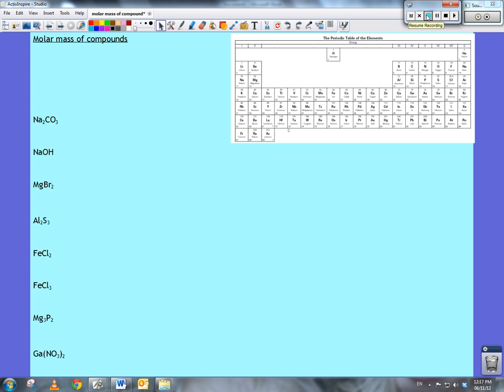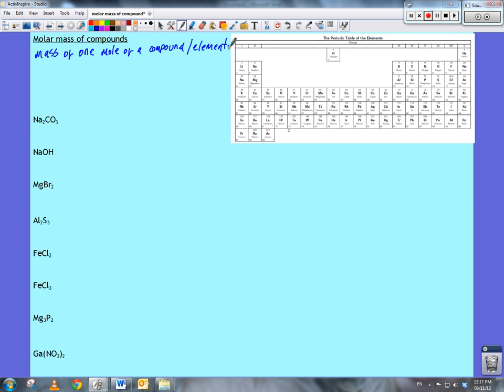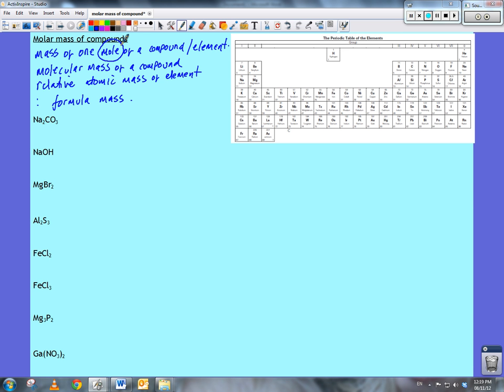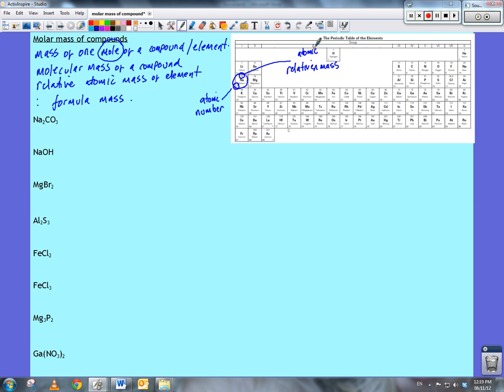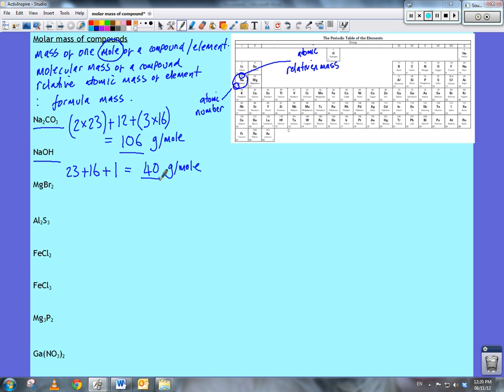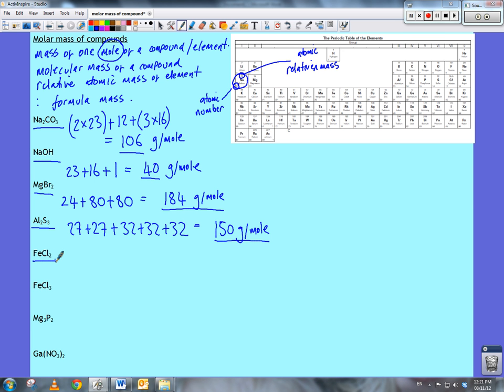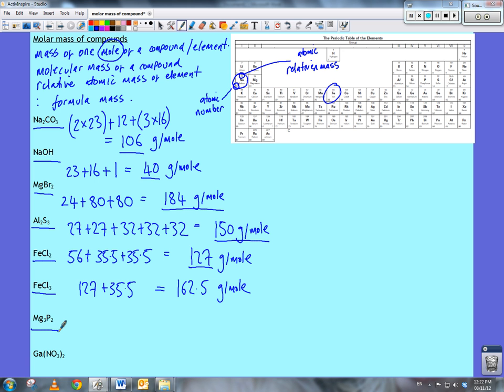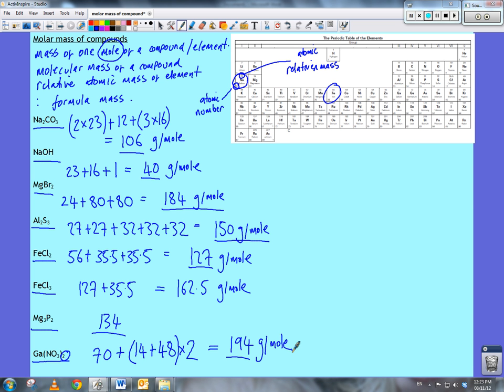Molar mass of compounds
How to find the molar mass of a compound given its name or formula.  Apologies for the poor sound quality.